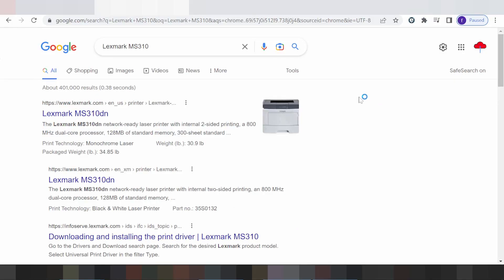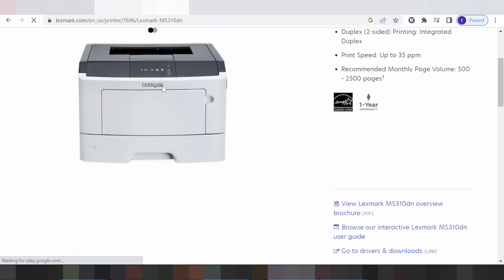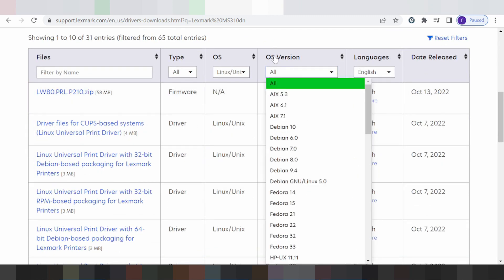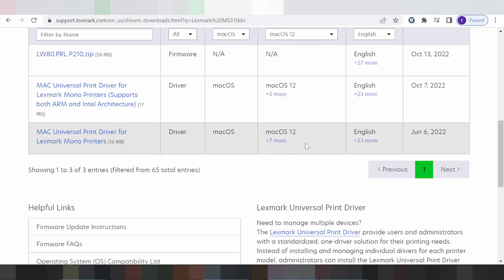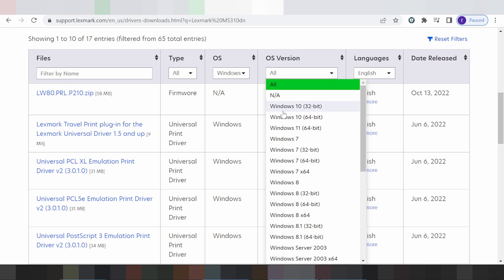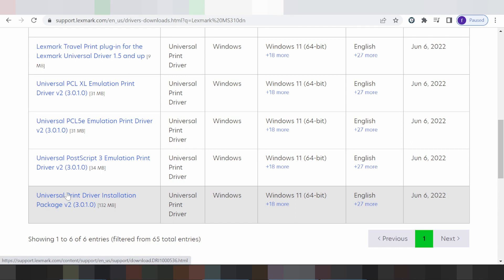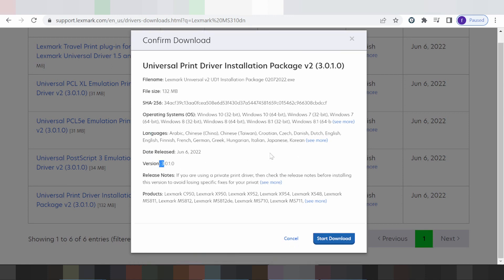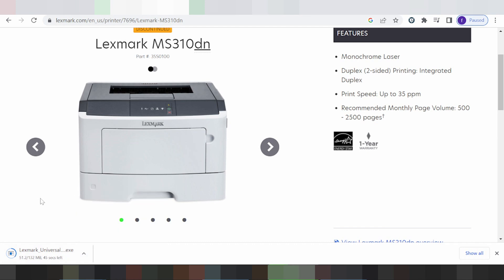Lexmark MS310 Driver Download and Setup Windows 11 Windows 10,Mac 13, Mac 12, Mac 11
the here link download for Lexmark MS310